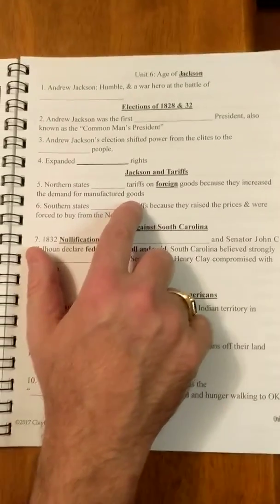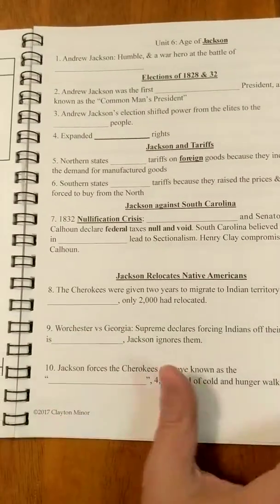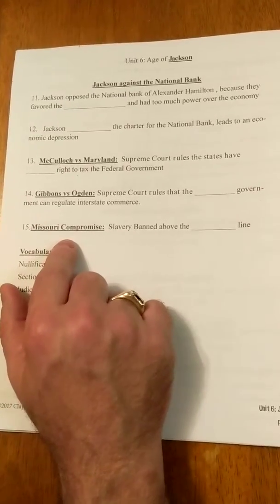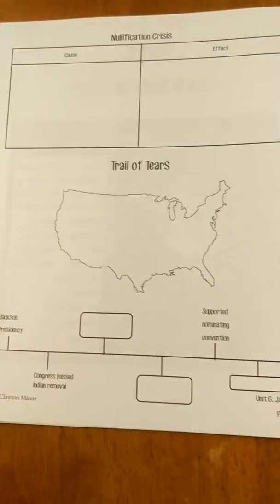Unit 6 Preview